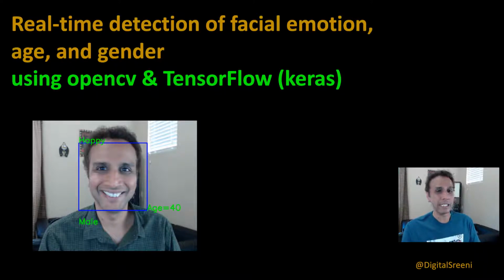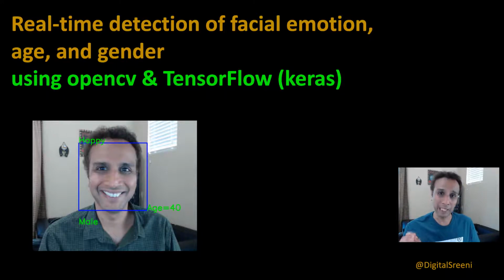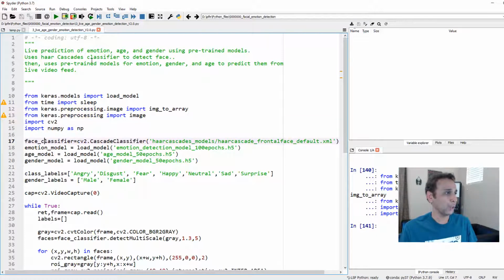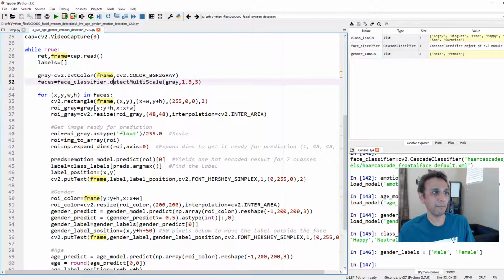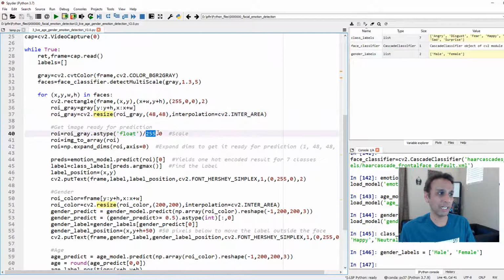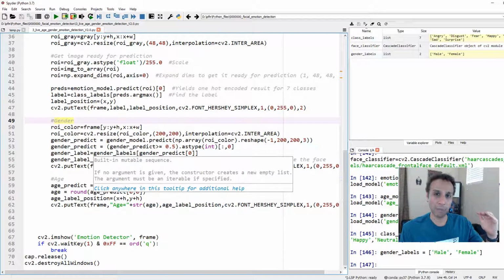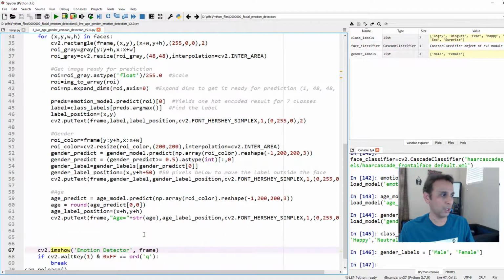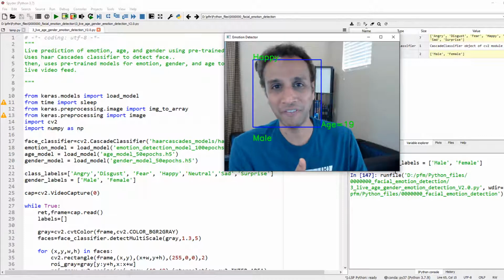241 - Real time detection of facial emotion, age, and gender (using video feed from a webcam)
Live prediction of emotion, age, and gender using pre-trained models.
Uses haar Cascades classifier to detect face. Then, uses pre-trained models for emotion, gender, and age to predict them from live video feed.